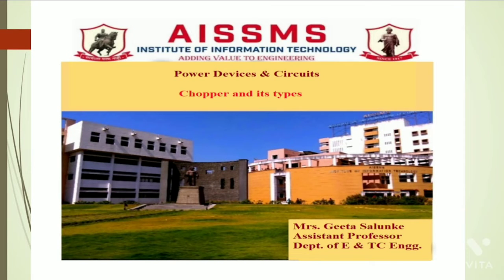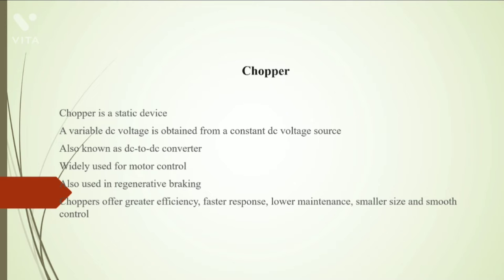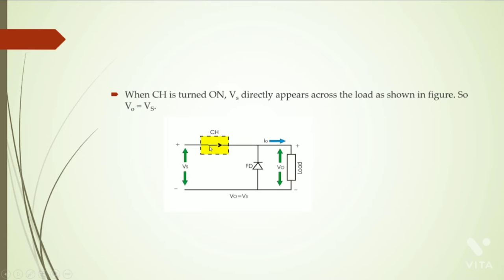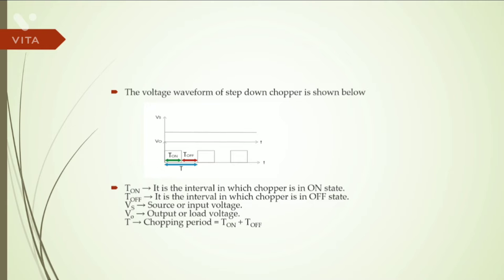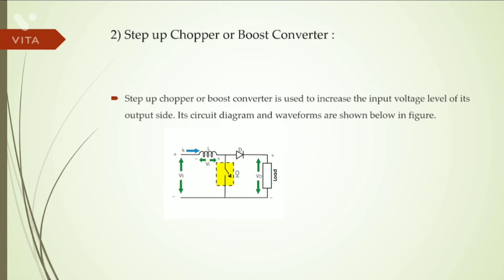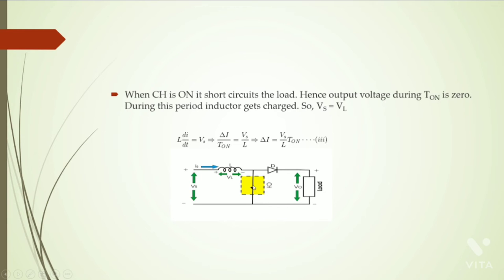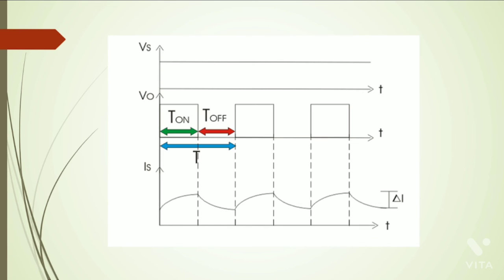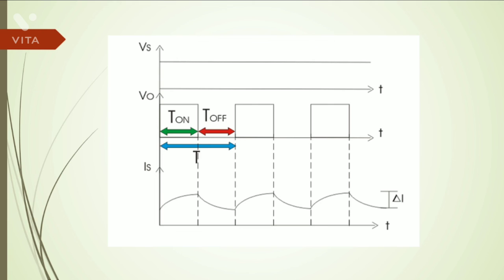Chopper & its types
Video by: Mrs. Geeta Dhananjay Salunke
Class: TE
Subject: Power Devices & Circuits
Topic: Chopper & its Types